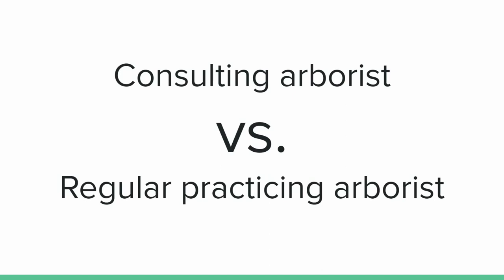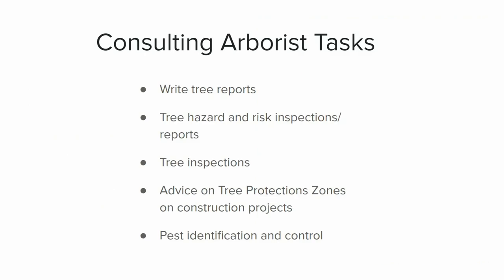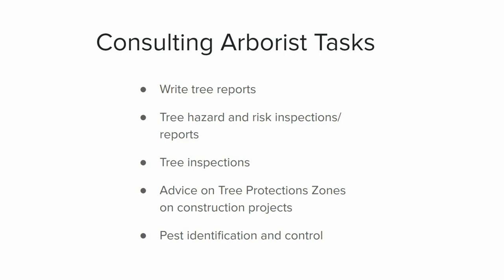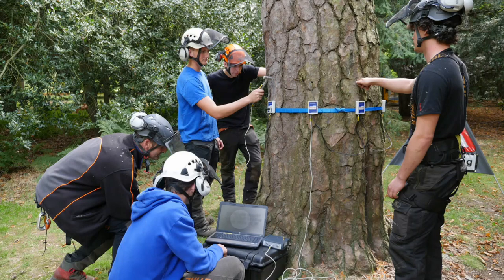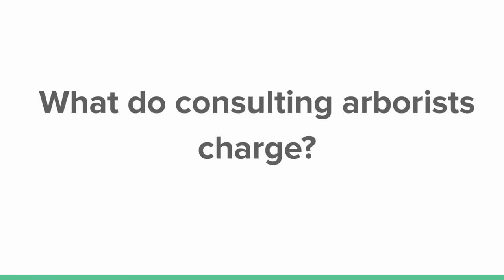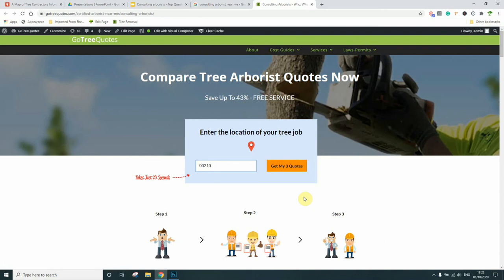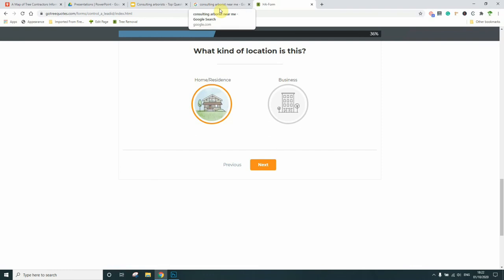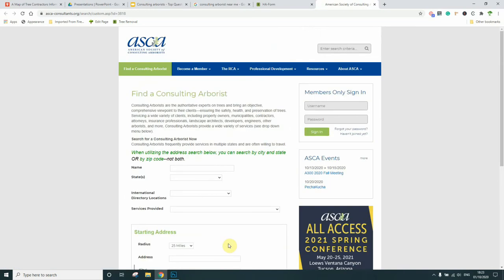Consulting Arborists Top Questions Answered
Consulting arborist perform tasks such as

Arborist reports
Pest Inspections
Risk and Hazard assessments
Tree Protection Zones

This differs from a regular arborist who performs tasks like tree trimming, tree removal, and stump grinding.

The cost of a consulting arborist will vary depending on the task being performed.

Where the find the best consulting arborist for the job can also be tricky. The resource we recommend is: